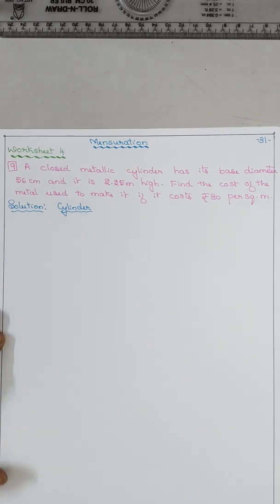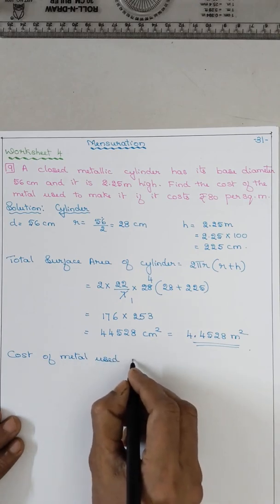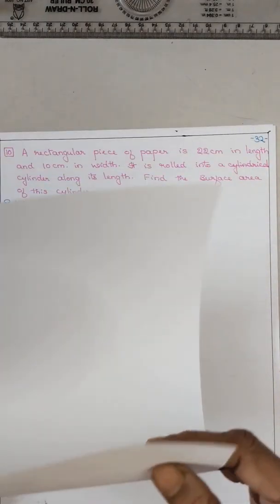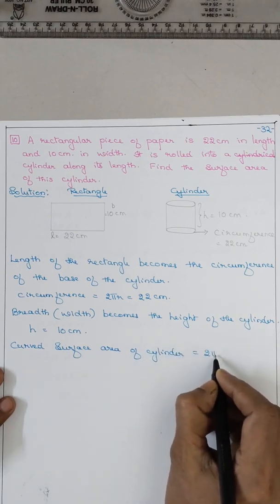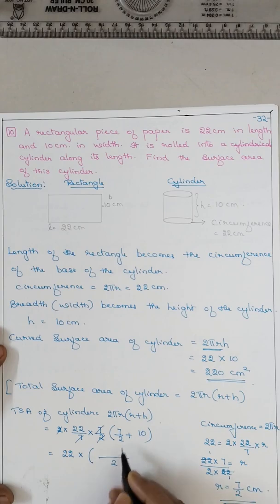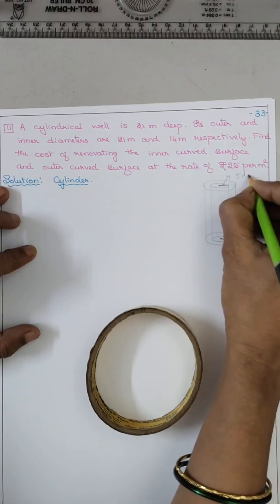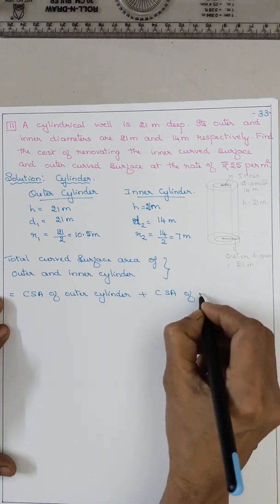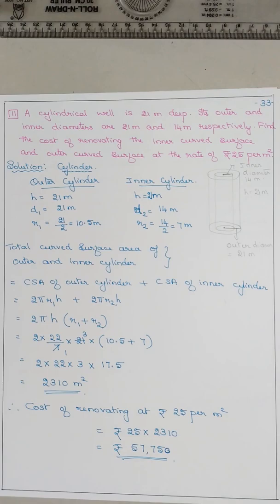8th Std. DAV Syllabus MENSURATION W.S.4 part-3